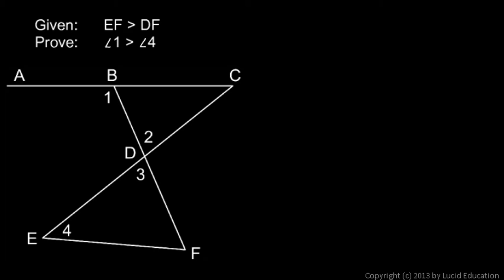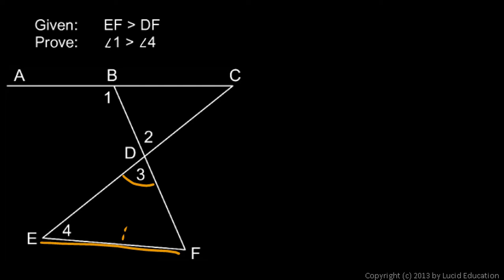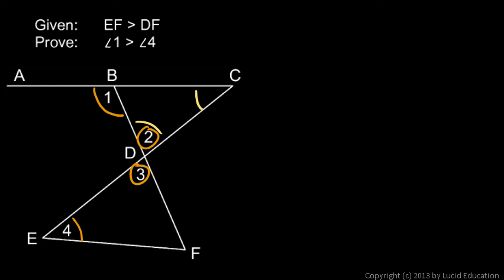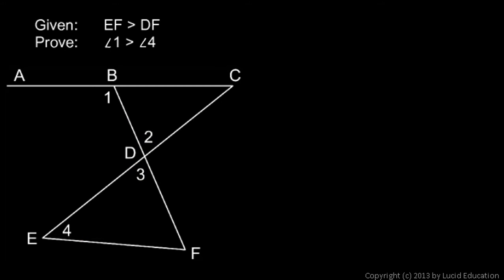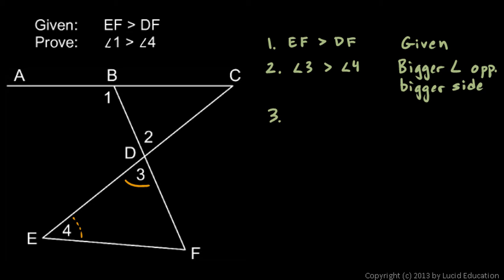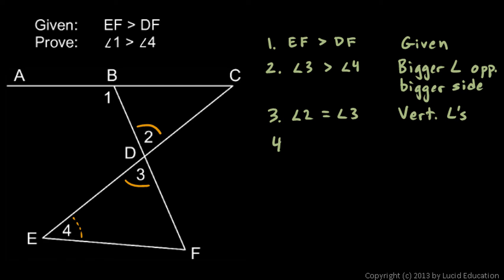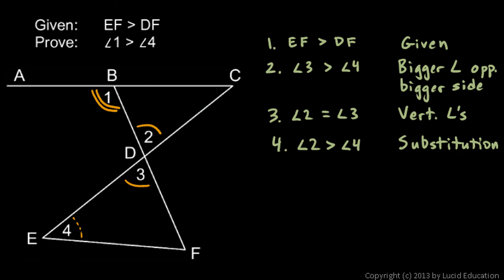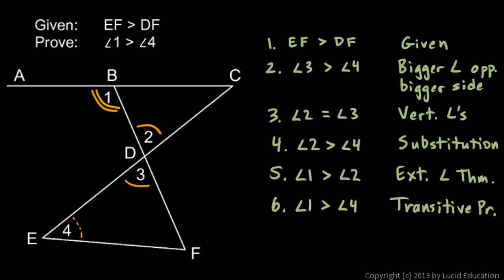Geometry 5.5a - Extra Help with Proofs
A geometric proof involving inequalities, triangles with unequal angles and sides, and the Exterior Angle Theorem.